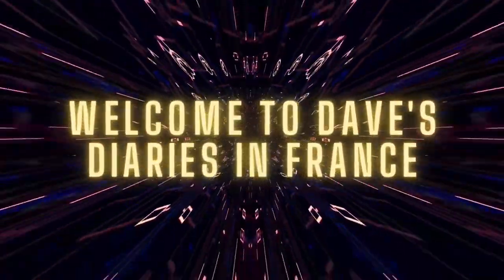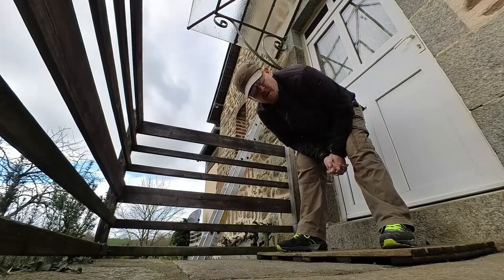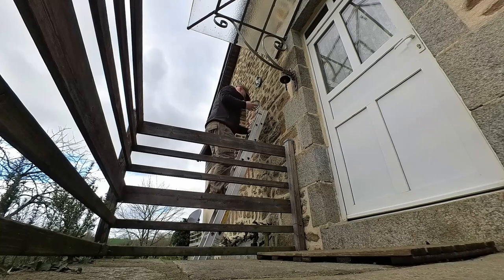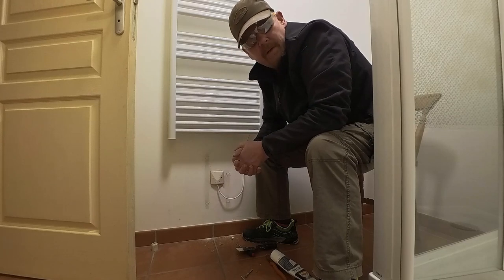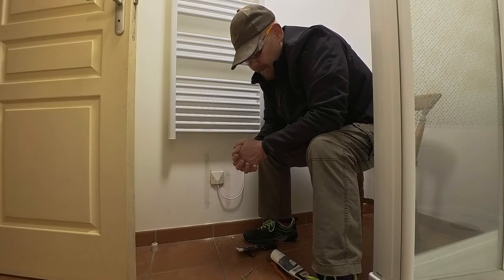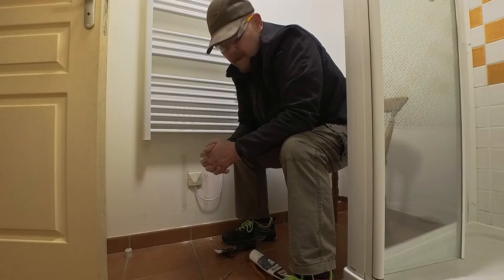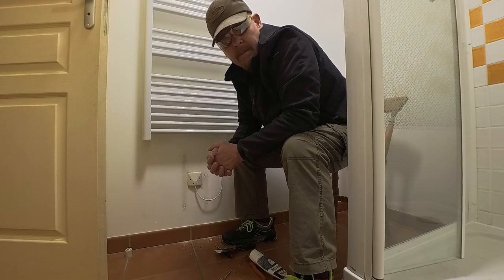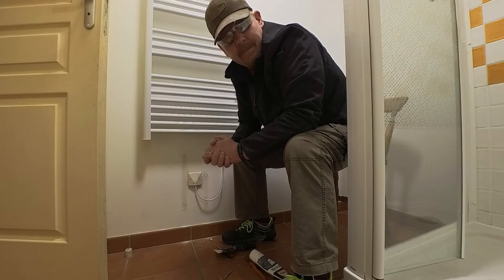Vlog 64 - Odd Jobs at home and something about me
Just a couple of things to do today, just watch until the end to discover something about me.